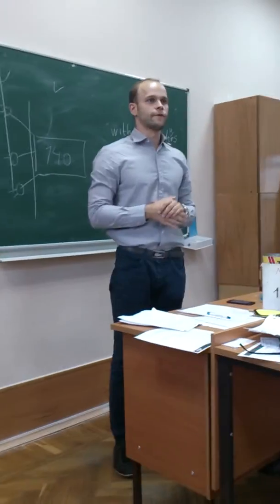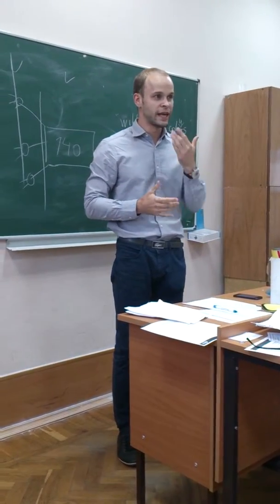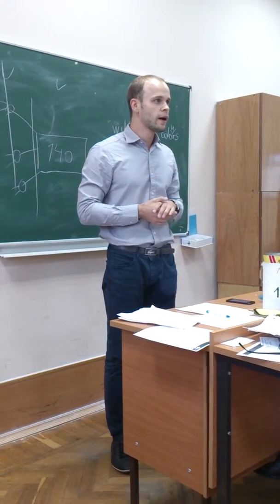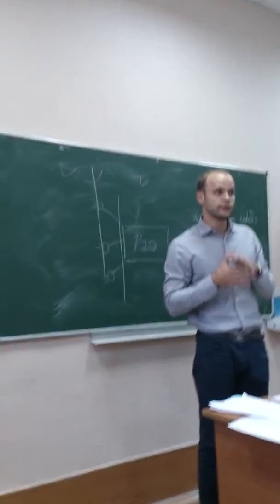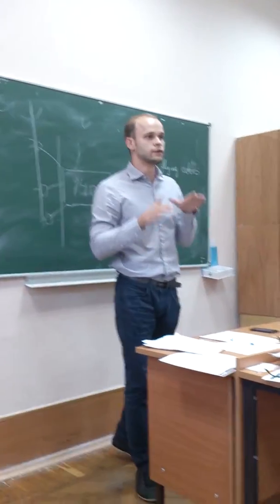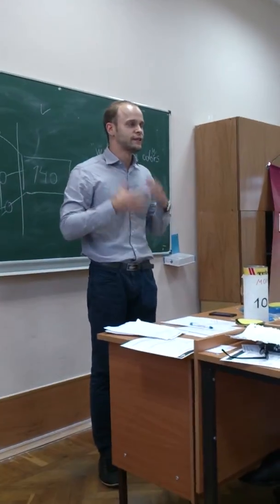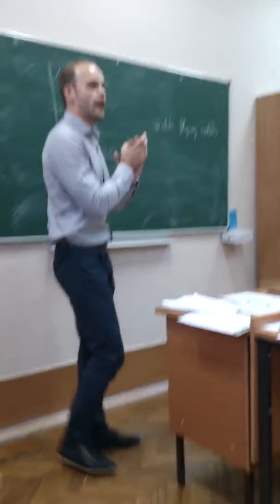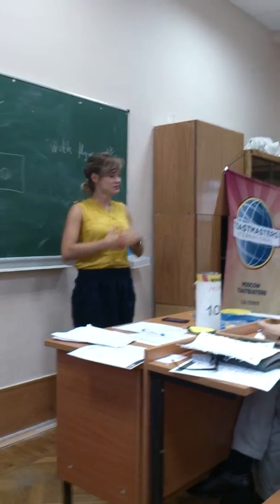Toastbusters meeting #60 - Table Topics Master Dmitry Trapeznikov